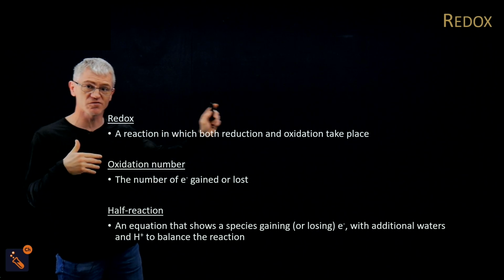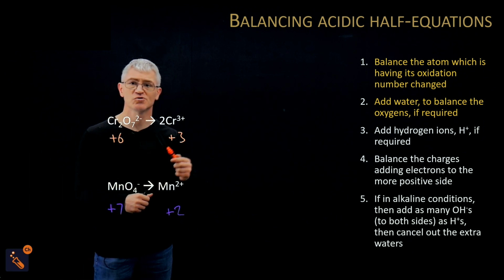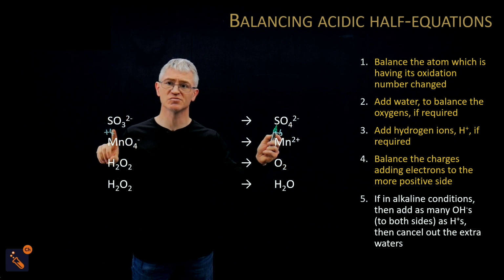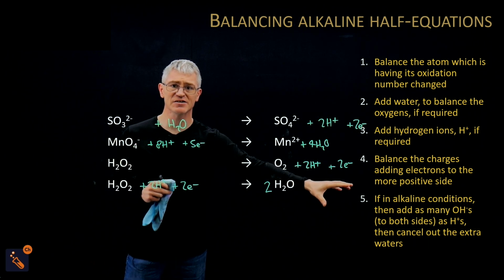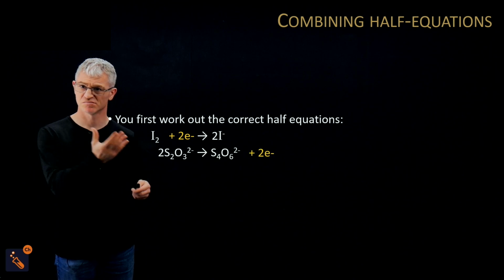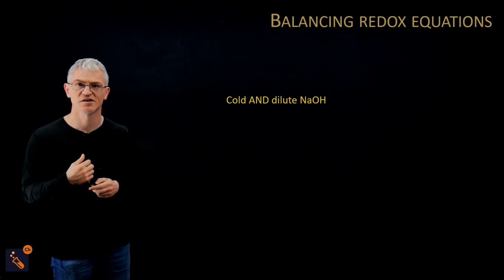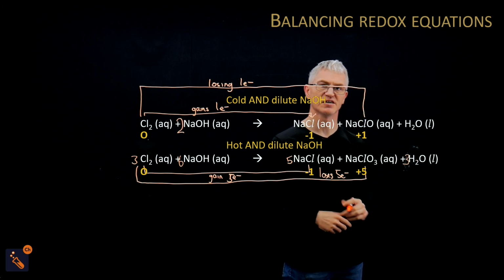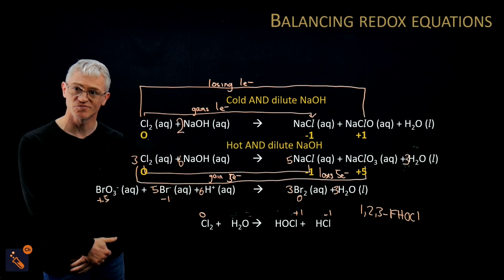31. Redox and electrode potentials - Balancing redox/half equations - acid and alkaline conditions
Learn how to balance redox equations and half equations in acidic or alkaline conditions